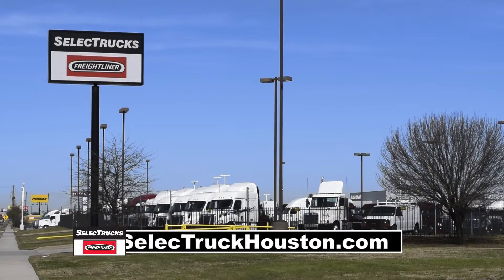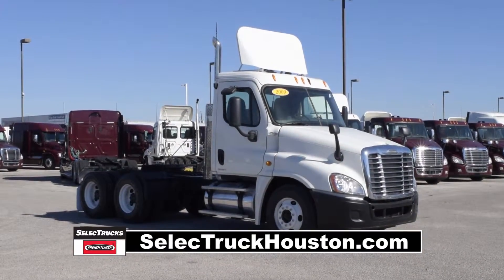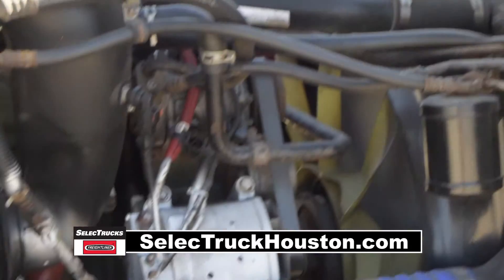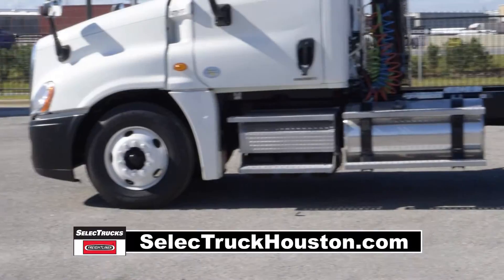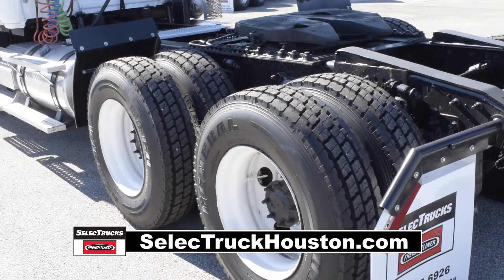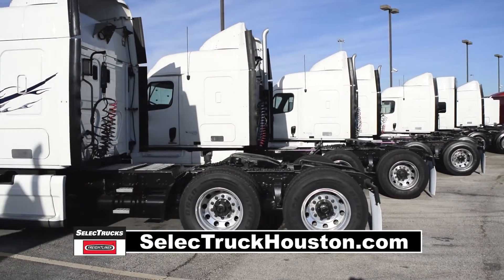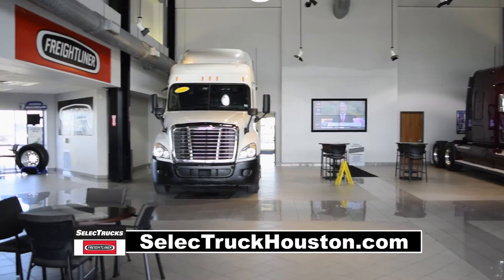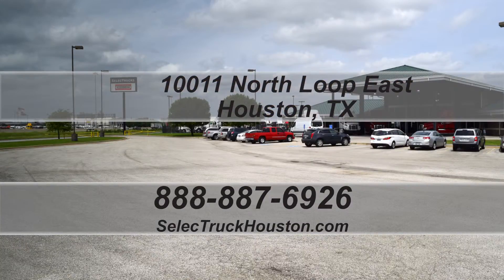Used Freightliner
Today we have a group of Very Nice Fleet Maintained 2010 Freightliner Cascadia Day Cabs that were maintained by a major US trucking fleet.  Freightliner is THE number one selling class 8 truck on the market today.  These Cascadia day cabs have a very fuel efficient Detroit DD13 450 horse power engine with a 10 speed Eaton Fuller transmission and a 3.58 gear ratio, a 174” wheel base, 12,000# front axle, 40,000# rear axles, air ride suspension, air slide 5th wheel, 150 gallon fuel capacity, Jake brake and 10 BRAND NEW virgin 22.5” tires.  Let’s talk about the interior that’s loaded up with extras……Air ride driver’s seat for ultimate comfort on the long haul, power windows and mirrors, AM/FM CD player, tilt/telescopic steering and a rear differential lock.  Our trucks go thru a rigorous inspection where repairs are completed by factory trained technicians.They are also professionally detailed inside and outside for a like-new appearance.  Freightliner Used truck Warranties are available for up to 3 years.  These trucks have between 350k to 550k miles and are in excellent condition. We have over 800 used trucks in inventory.  So come out and visit us at our state of the art facility with indoor showroom at 10011 North Loop East, Houston Texas, or to see all of our trucks visit our Our toll free number is .  We look forward to helping you with your next truck!